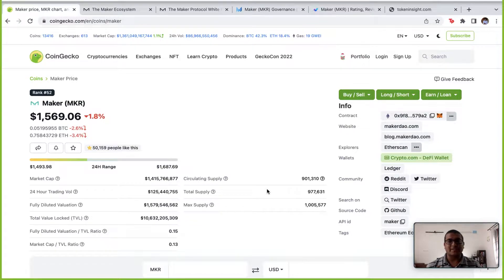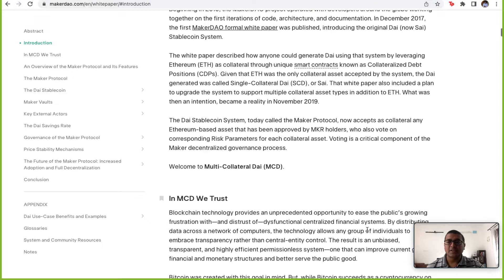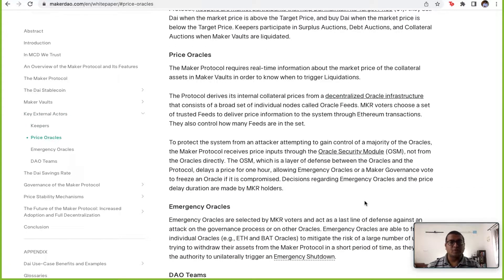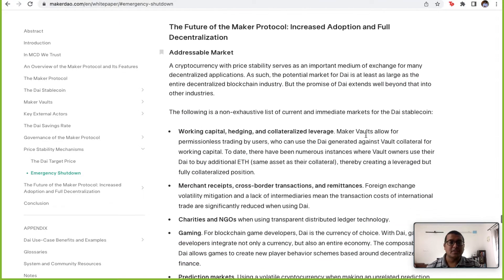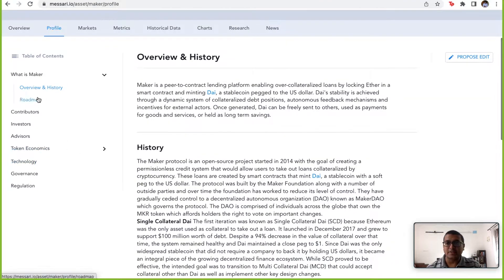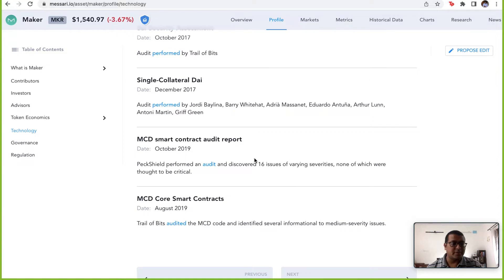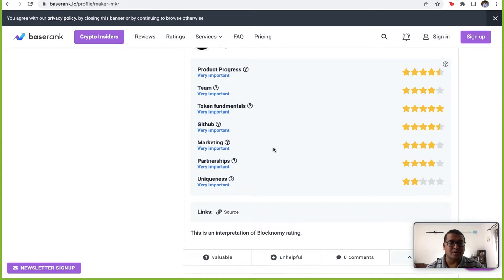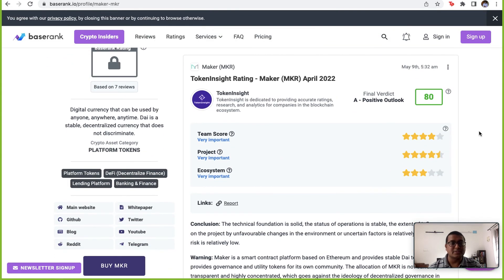Is Maker the next 100X token? Find out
Terrra crash has wiped out investor wealth but the problem Terra was trying to solve still exists and someone needs to solve it. While USTD, USDC and others are the market leaders, there is a need for a non fiat backed stablecoin. Could Maker Dai be that stablecoin that has the best of both worlds- decentalization and security?